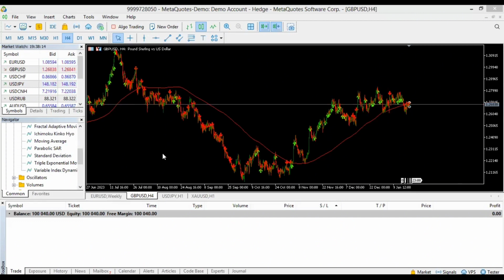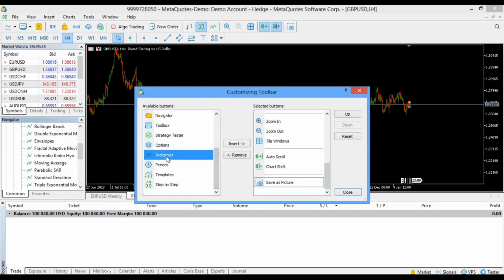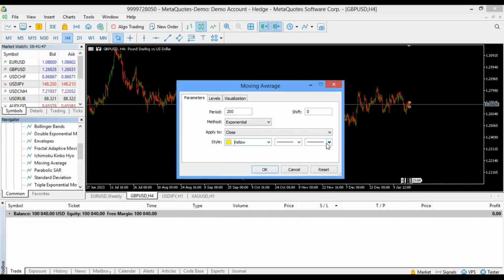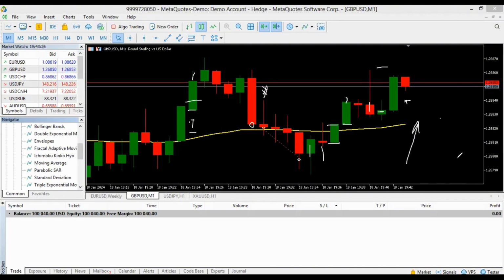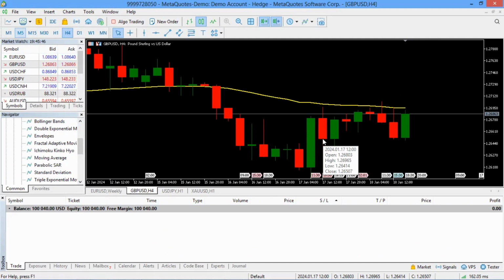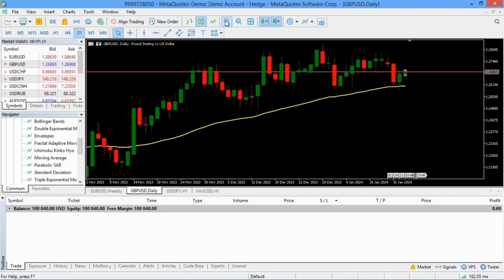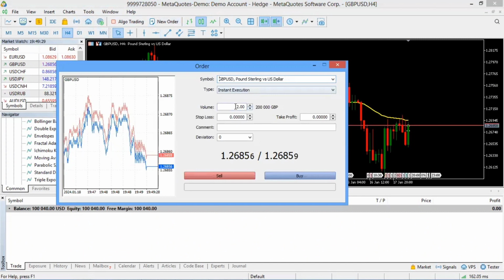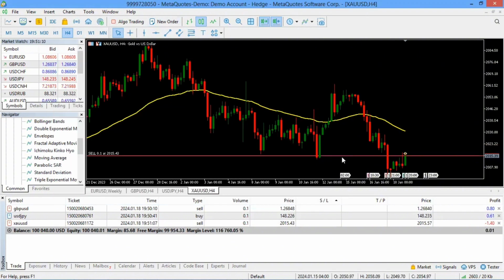How to find market direction using the Moving Average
in this video's we explained the easy method of using the Moving Average Indicator to determine market price. We also explained the basic of candlestick formation.